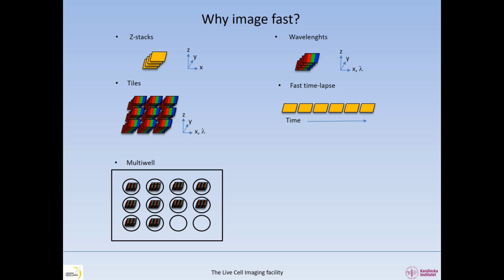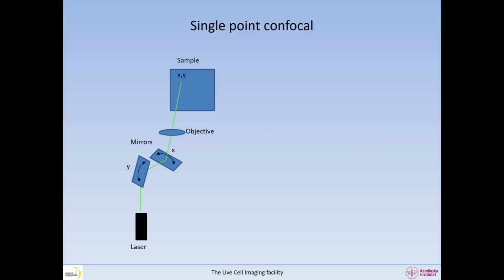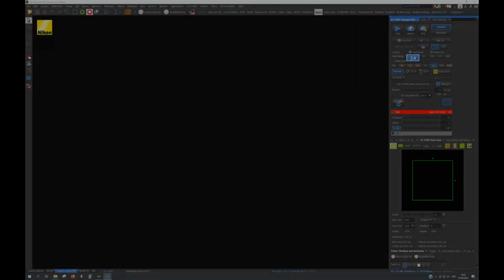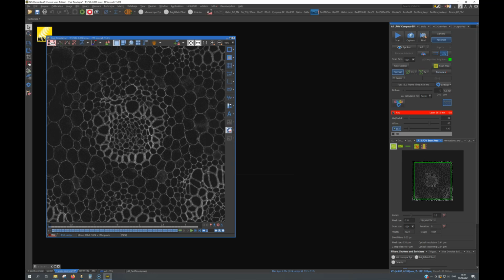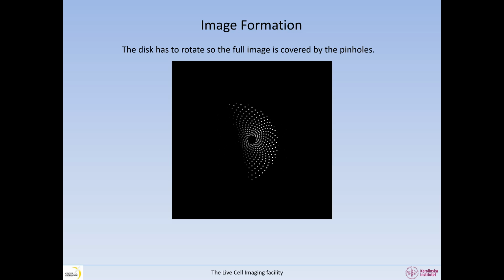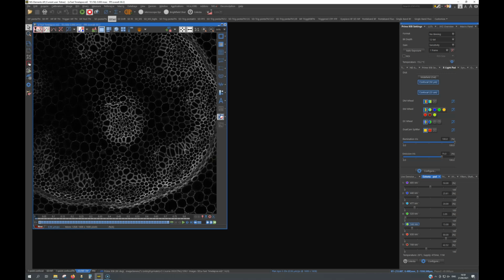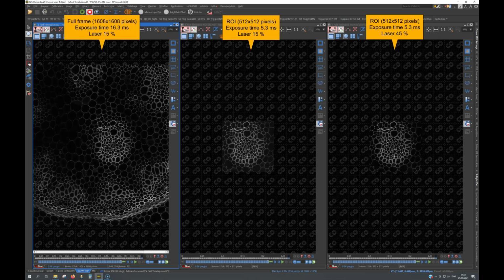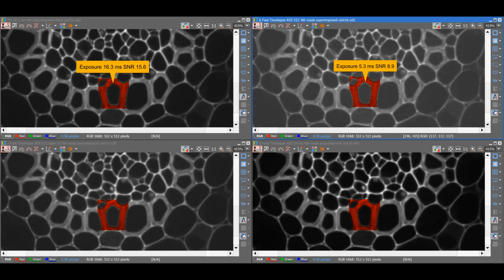Speed versus noise workshop-course 2025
This video was produced by the Live Cell Imaging facility at the Karolinska Institute in Sweden. It is intended as teaching material for microscopy users and facilities. Feel free to use it but please, mention the Live Cell imaging facility at KI, Sweden as the source of the video.